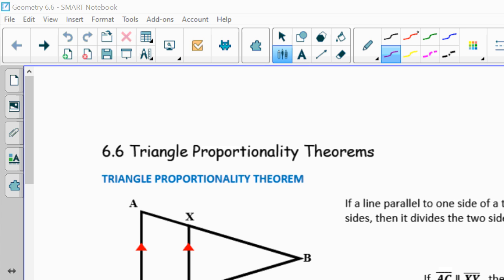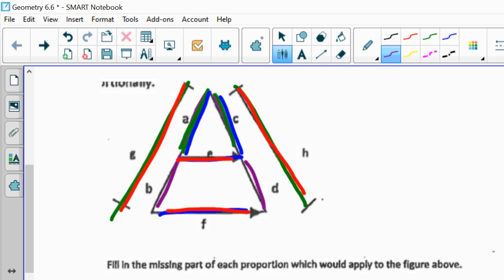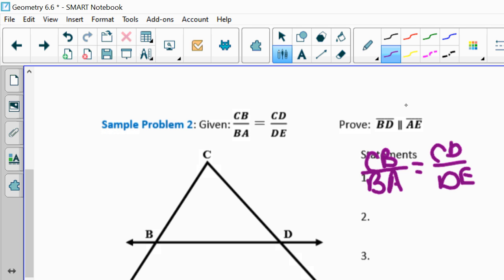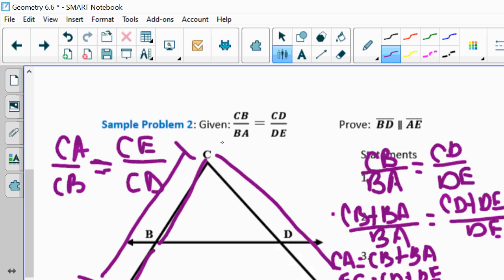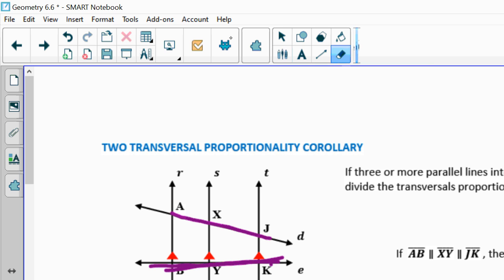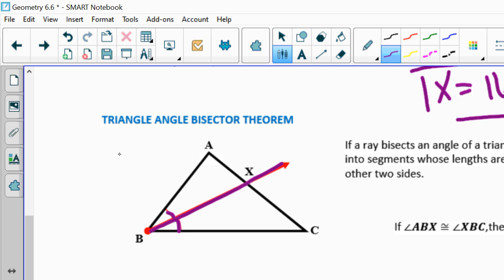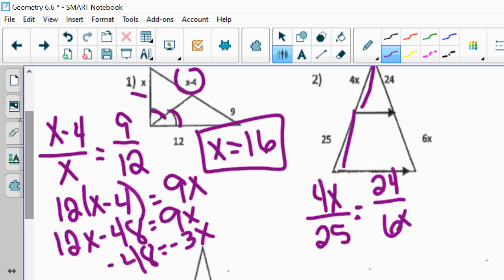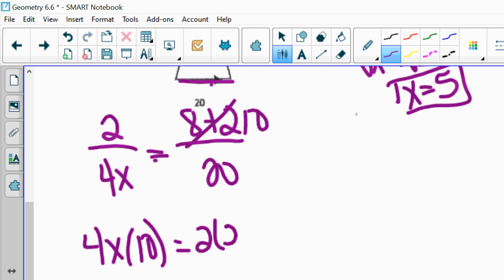Geometry 6. 6 video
Triangle proportionality theorems